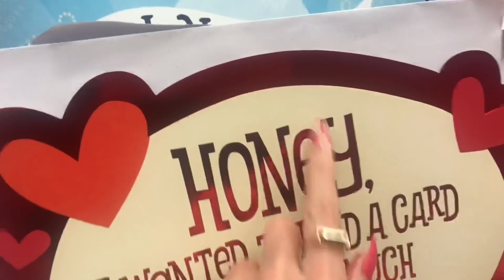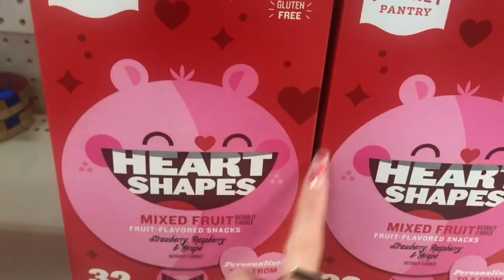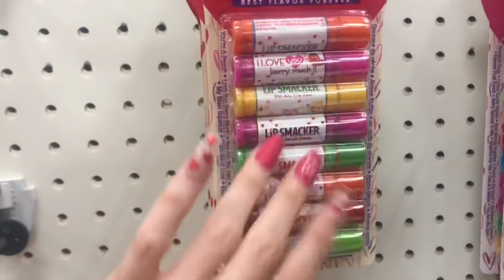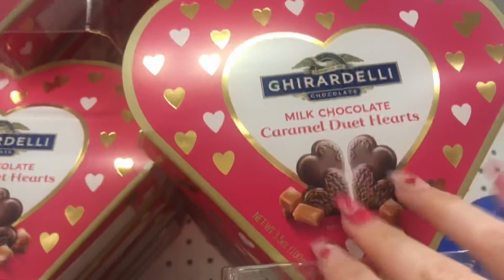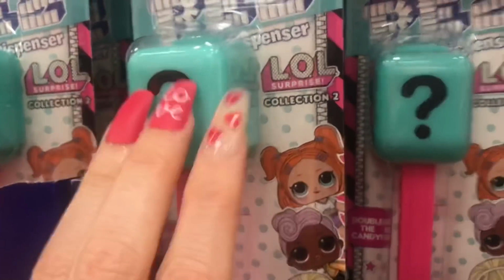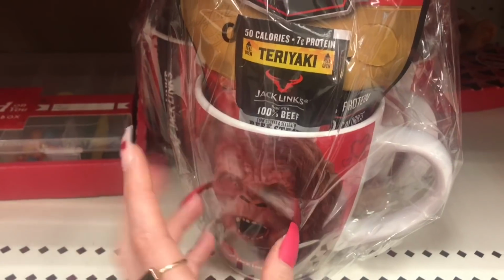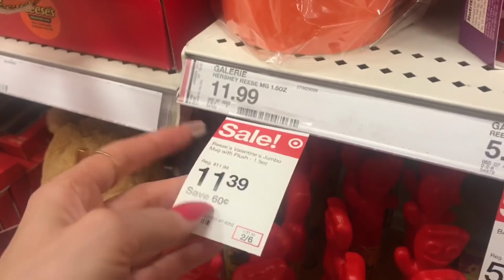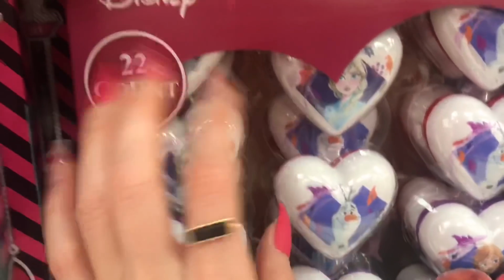ASMR * Tapping through TARGET! 🎯❤️ * Valentines Day Section * Fast Tapping/Scratching * Soft Spoken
Hey Everyone!!! This is the Soft Spoken version of me Tapping/Scratching through the Valentines Day section at Target.  I hope you enjoy!

(Again, for those concerned I take very regular covid tests for something else in my life and am negative.  I use hand sanitizer directly before and after filming plus wear a mask.)

10 min = $25
20 min = $45
30 min = $65